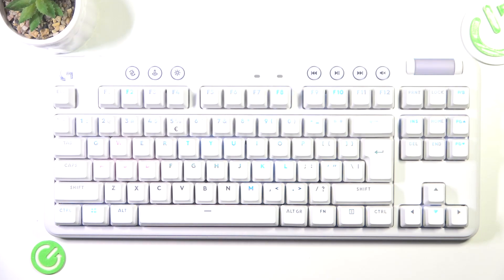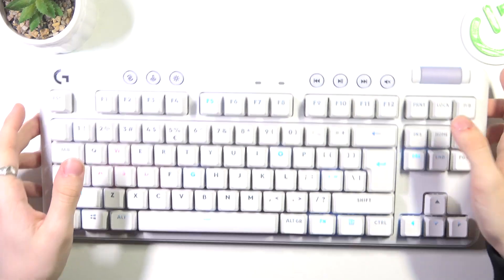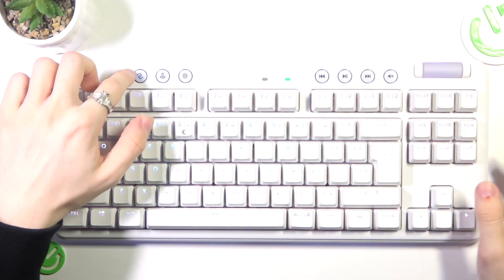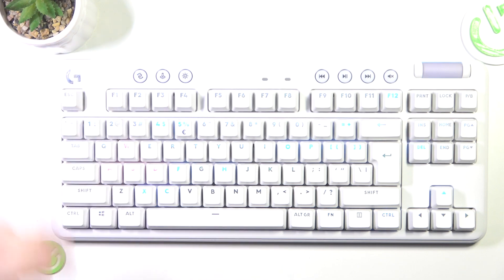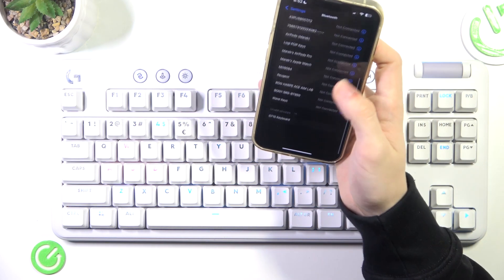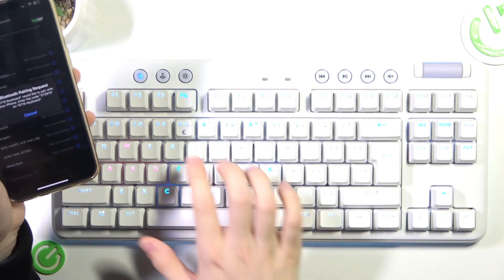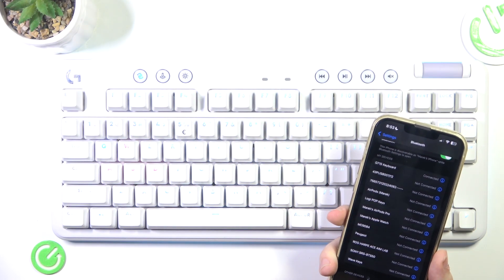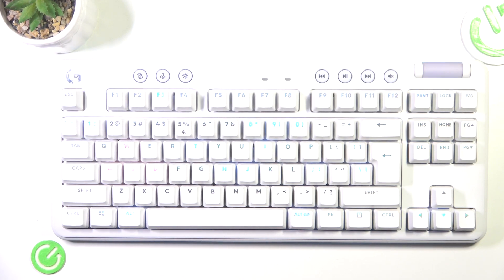LOGITECH G715 Bluetooth Fix: Solve Keyboard Connection Issues Fast!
Having trouble with your LOGITECH G715 keyboard’s Bluetooth? We’re here to help! In this video, we’ll walk you through simple steps to fix Bluetooth issues on your LOGITECH G715 keyboard. Whether it’s pairing problems, connection drops, or unresponsive keys, these solutions will get your keyboard back to peak performance. Perfect for gamers and typists alike!

How to fix Bluetooth on LOGITECH G715 keyboard?
Why is my LOGITECH G715 keyboard not connecting via Bluetooth?
How to pair LOGITECH G715 keyboard with Bluetooth?
How to reset Bluetooth on LOGITECH G715 keyboard?
How to troubleshoot LOGITECH G715 Bluetooth connection issues?
How to fix LOGITECH G715 keyboard Bluetooth pairing errors?
How to update LOGITECH G715 keyboard Bluetooth drivers?
How to solve LOGITECH G715 keyboard Bluetooth lag or disconnection?